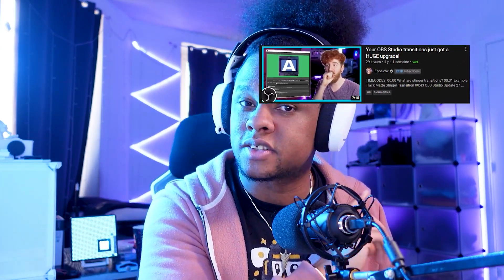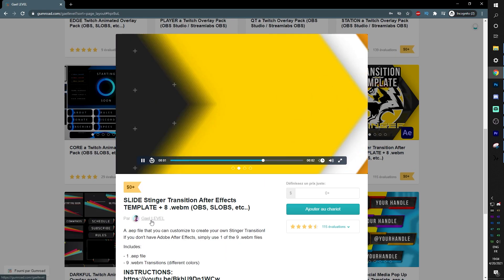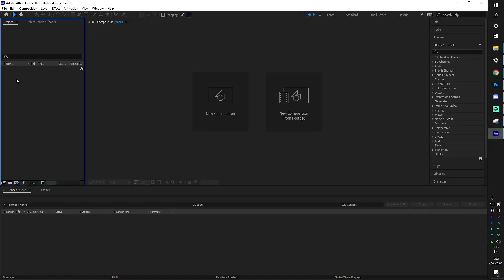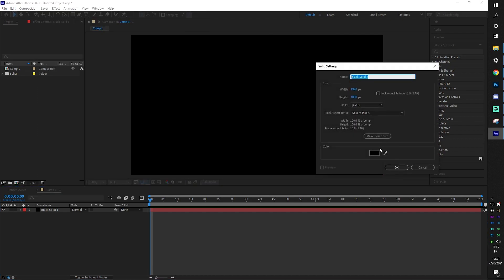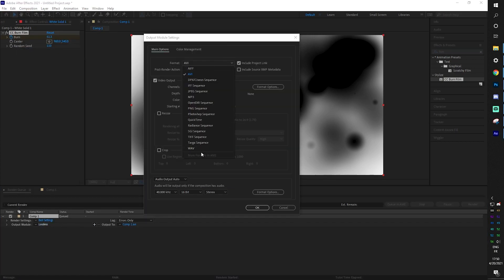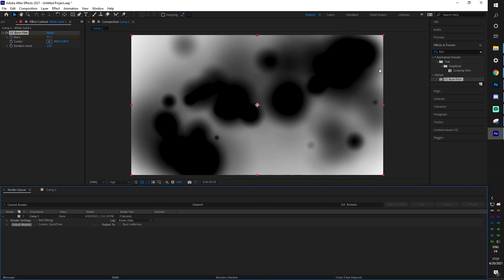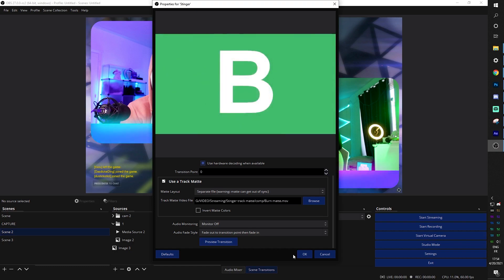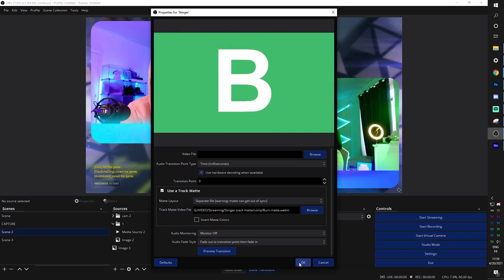OBS Studio UPDATED Stinger Transitions & 1 FREE Download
OBS 27 introduces track mattes with your custom stinger transitions. This video shows how it works, how to make them, where to download some.